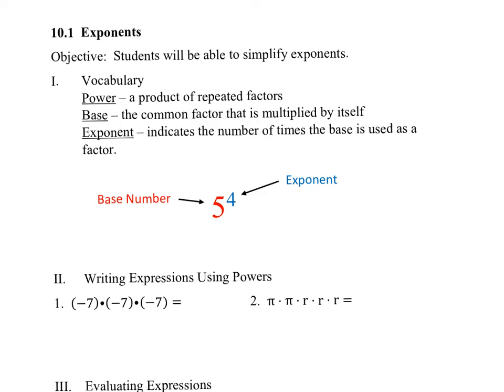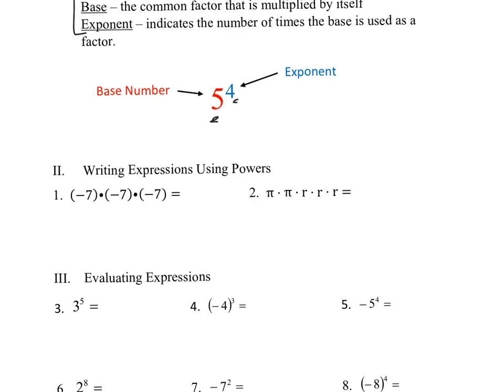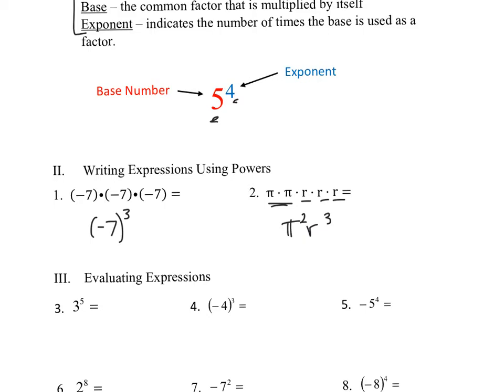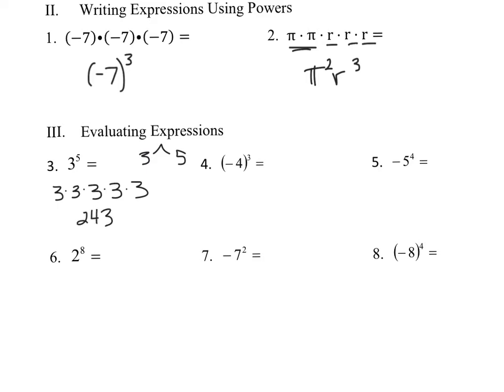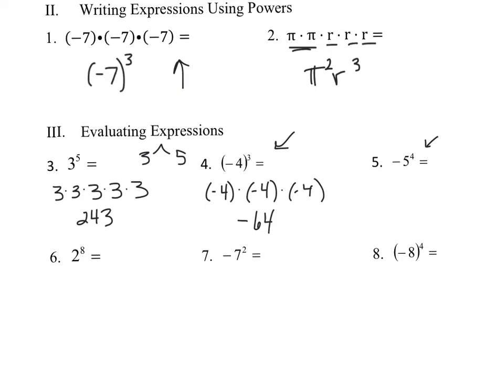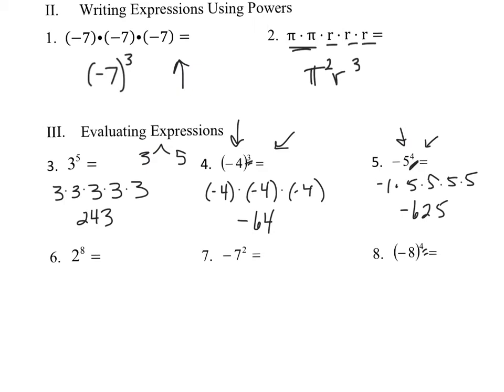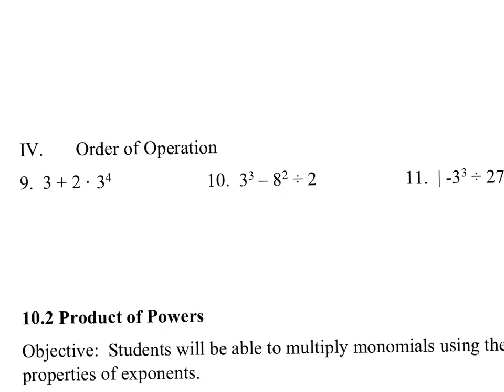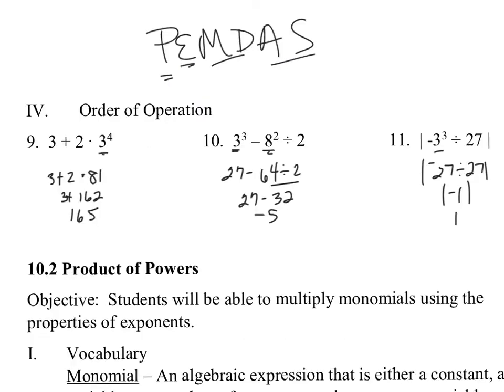10.1 Exponents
10.1 Exponents